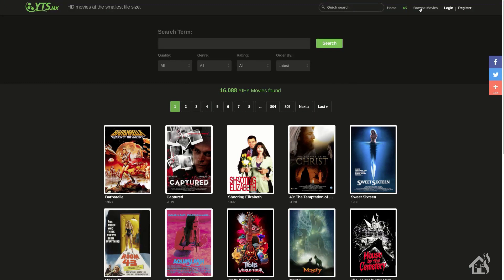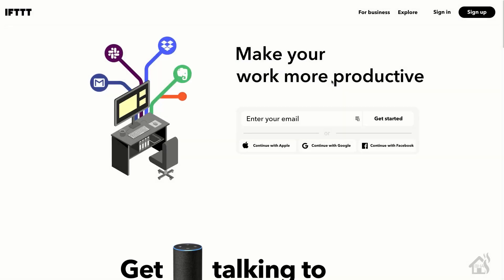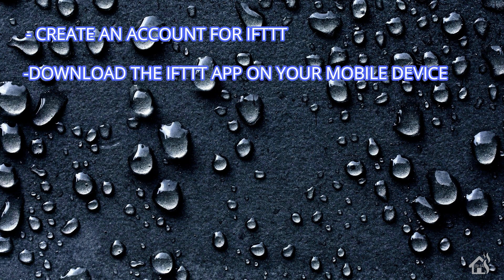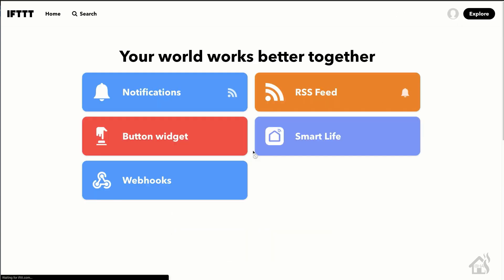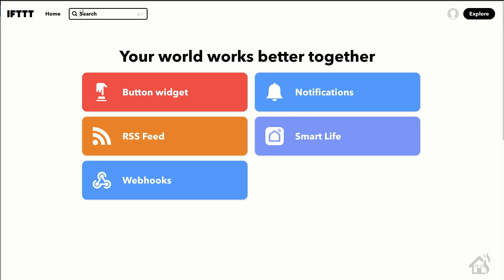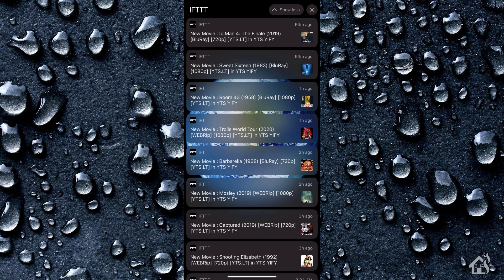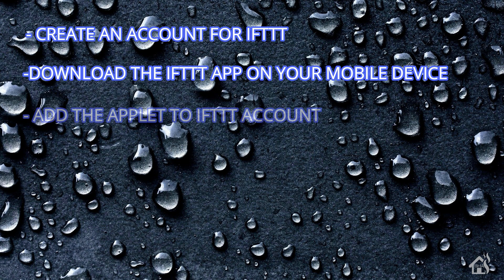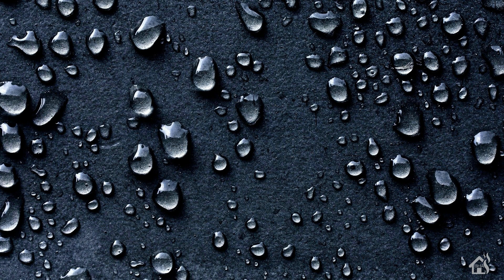Get latest movie uploads with IFTTT!!!!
This video is a tutorial on how to install Zoneminder in Docker!

(0:00) Intro

(2:09) Start by creating an account with IFTTT.

(2:43) Once that is done, you need to go ahead and download the IFTTT app on your mobile device.

(3:21) Now you are ready to add the yify applet to your IFTTT account.

(4:12) Lastly, see what that looks like in action!!

If you have any questions or comments, hit me up in the comments below.  As always, if there are any videos out there you would like to see that I don't already have out there, let me know in the comments as well and I will see what I can do.